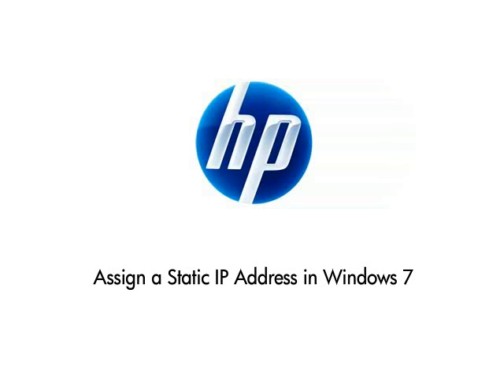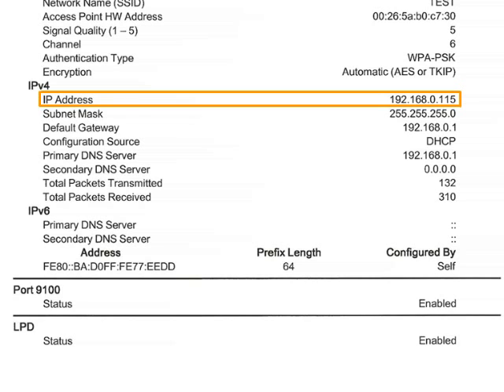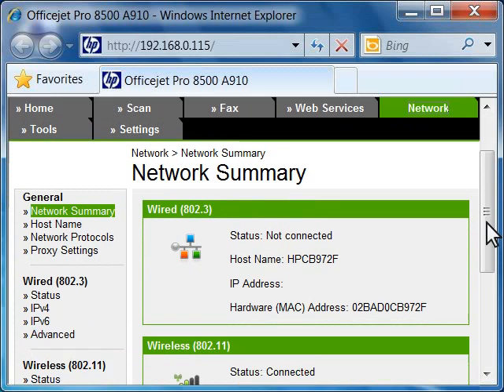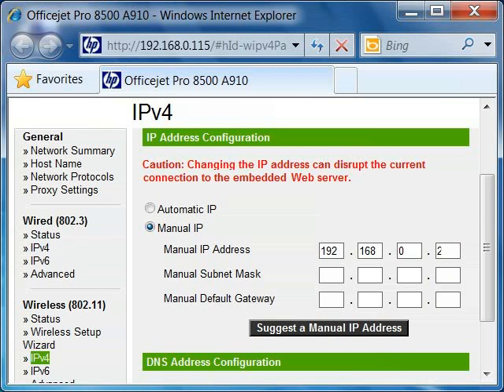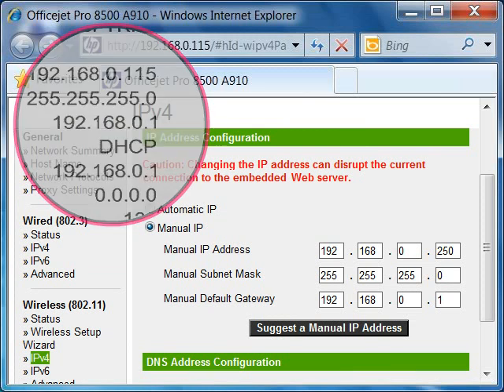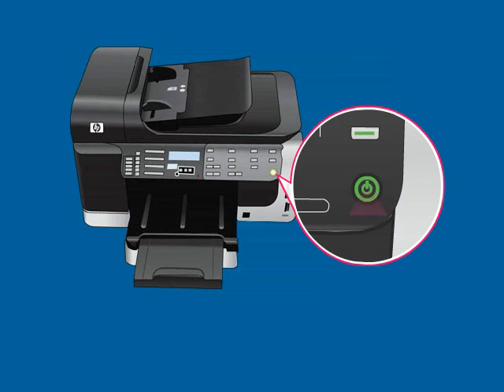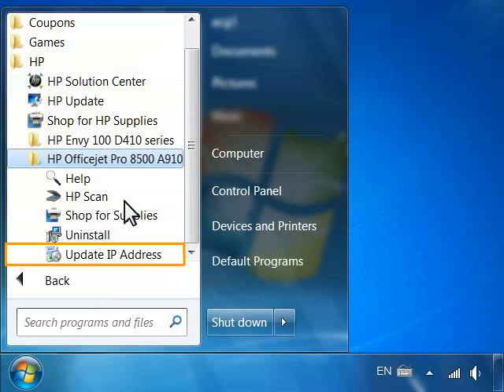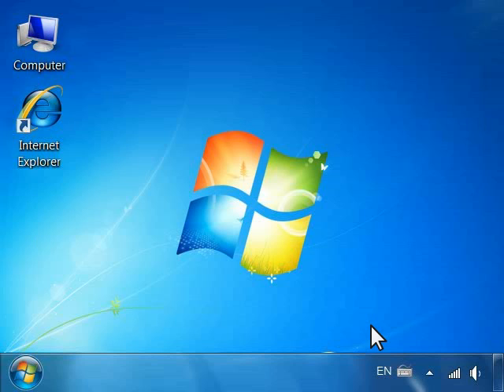Assigning a Static IP Address to Your Wireless HP Printer - Windows 7 | HP Printers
Sometimes, your computer loses communication with your wireless HP printer. Assigning a static IP address for your printer might help with this problem.

This video shows you how to assign a static IP address to an HP printer running on Windows 7, using an Internet browser. This assigned IP address will not change over time, and your computer might have an easier time recognizing the printer after long periods of printer inactivity.

Some printers will have slightly different steps.